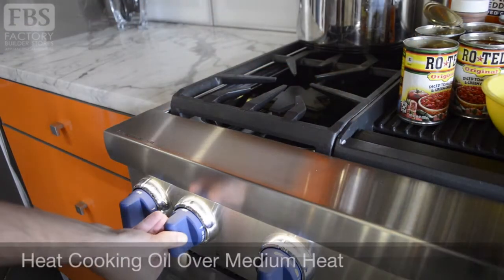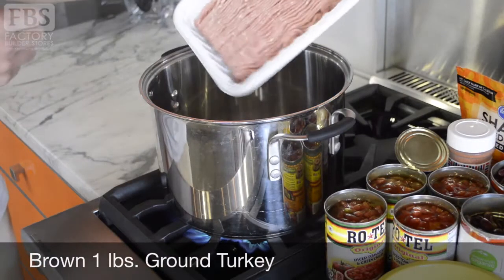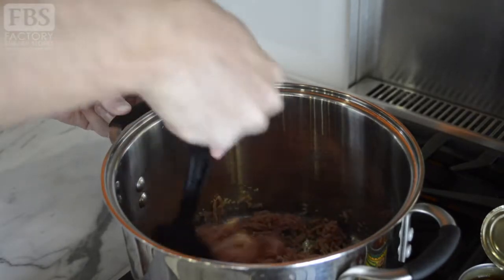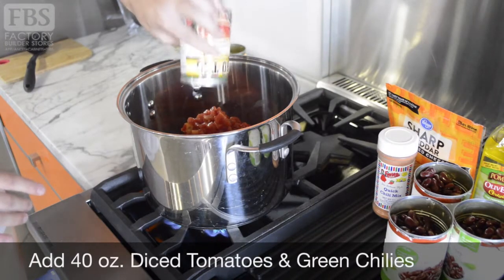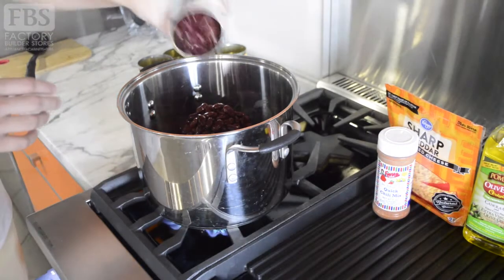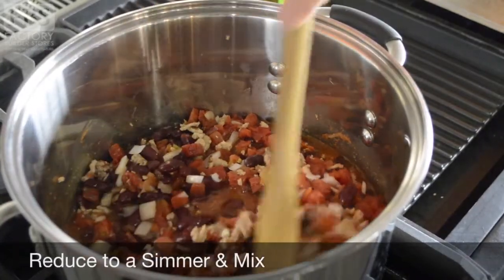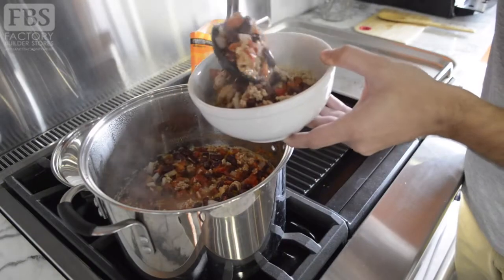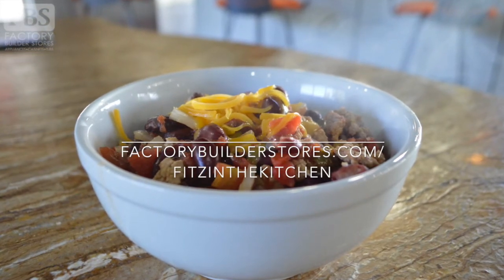How to Make 5-Ingredient Chili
In this episode of Fitz in the Kitchen we'll show you how to easily make chili that'll warm you up in the cold weather!